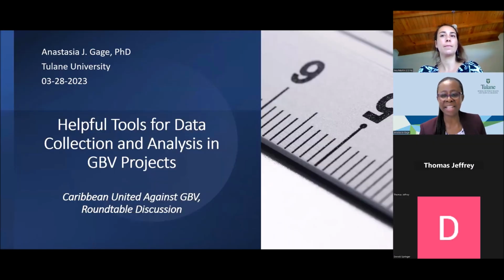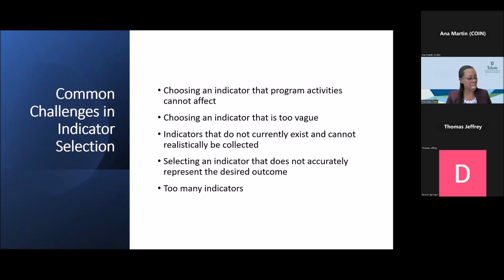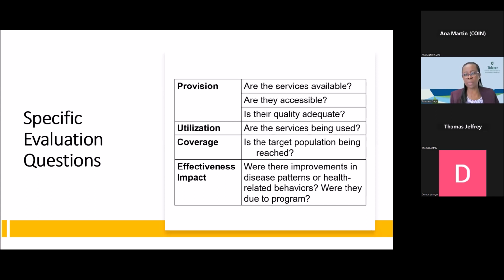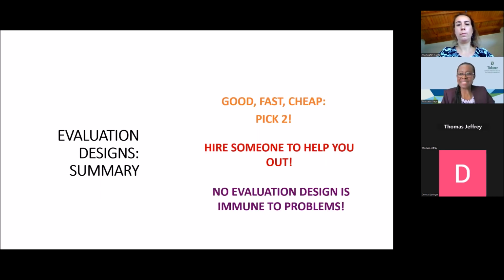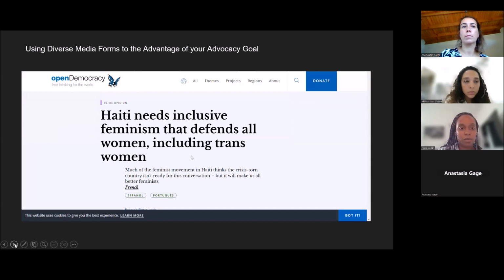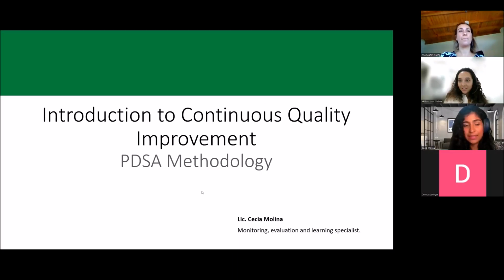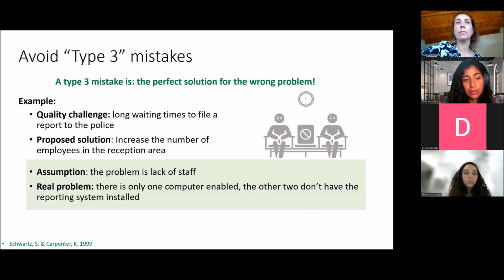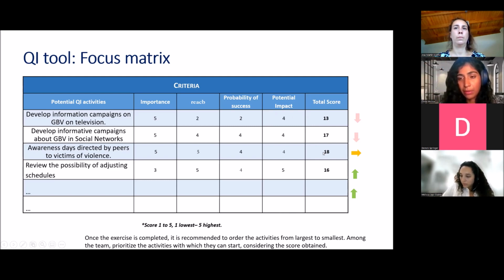Data to fight GBV roundtable recording